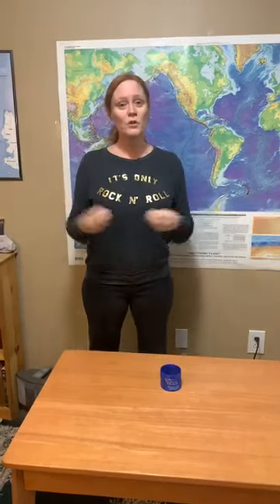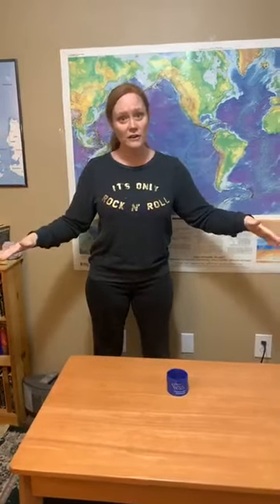Seismic slinky waves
Learn about seismic waves using a slinky. Also find out more about how the COVID-19 pandemic is quieting down the ambient seismic noise and allowing seismometers to better capture earthquakes,